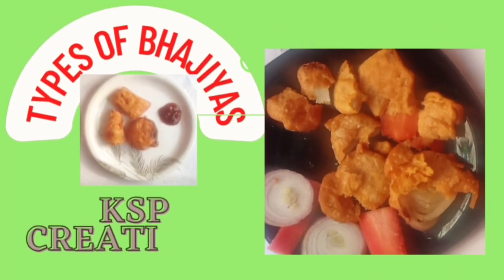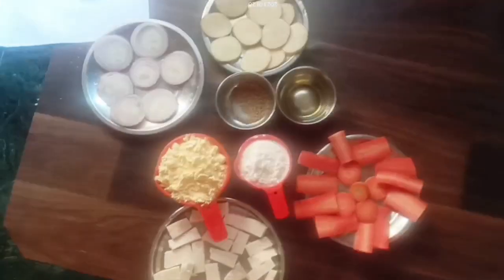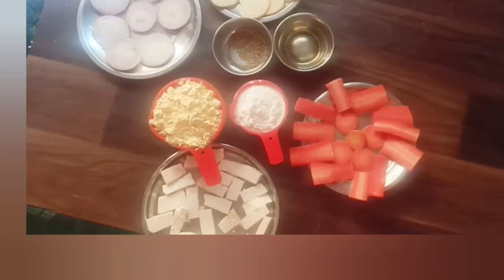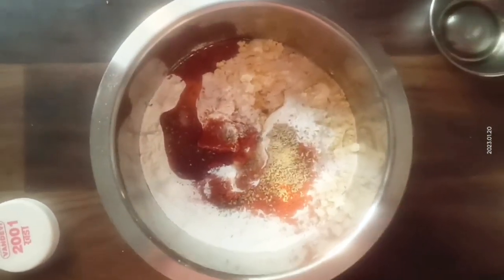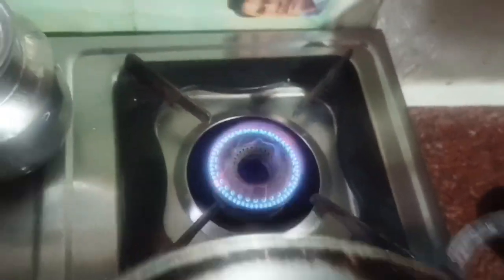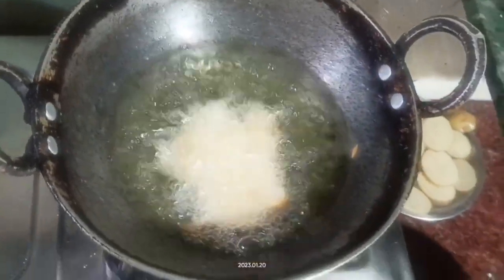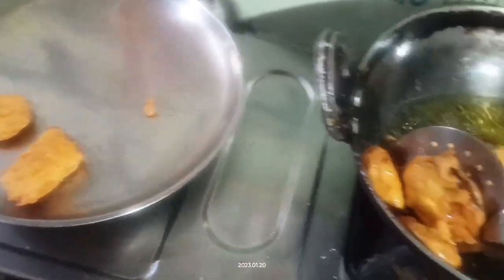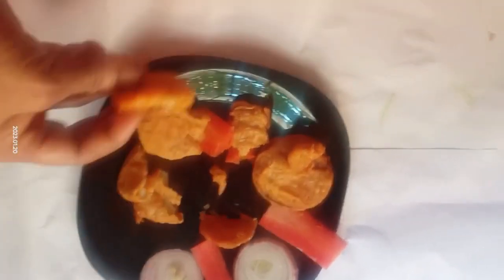Types of bhajias in one batter/crispy aloo pyaaz ke bhajiya/kspcreations8666 tastycrispy bhajiyas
4 different types of bhajji in one batter/crispy aloo pyaaz ke bhajiya/paneer bhajiya/कुरकुरे भजी गाजर ची/ ஒரே மாவில் விதவிதமான பஜ்ஜி/kspcreations tasty and crispy bhajiyas#